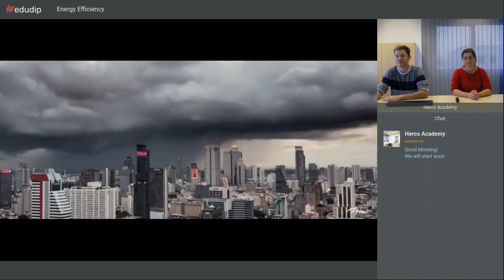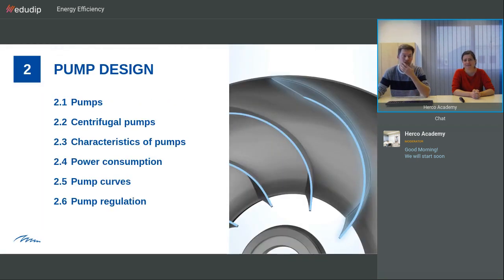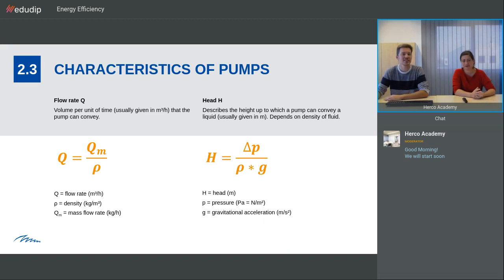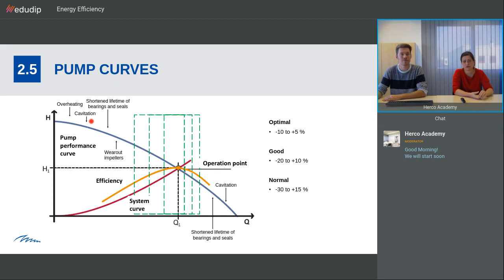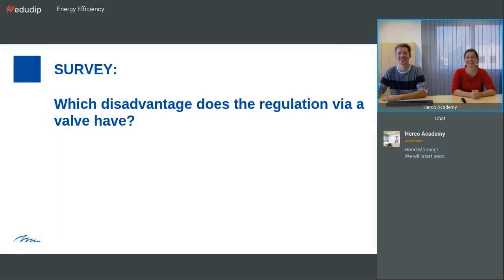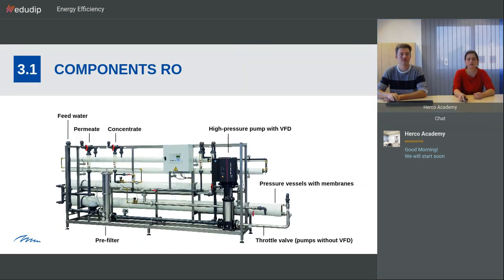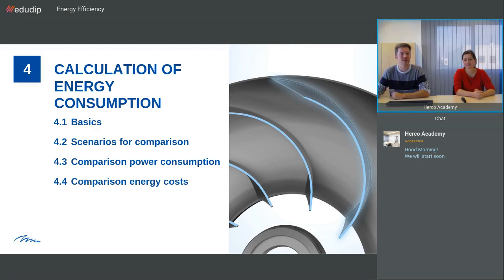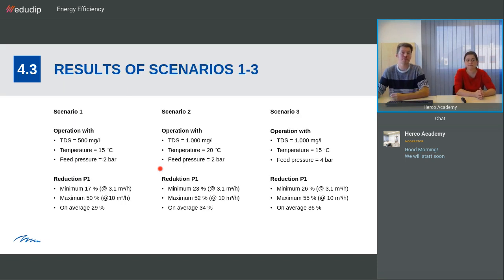Energy efficiency of RO units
Webinar about energy efficiency of reverse osmosis units.